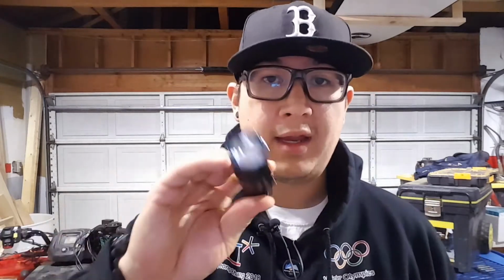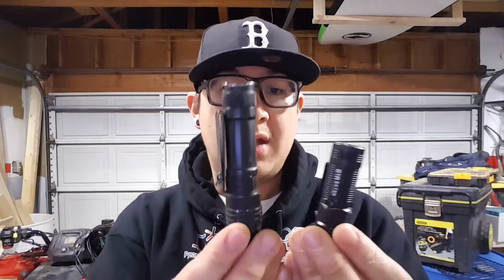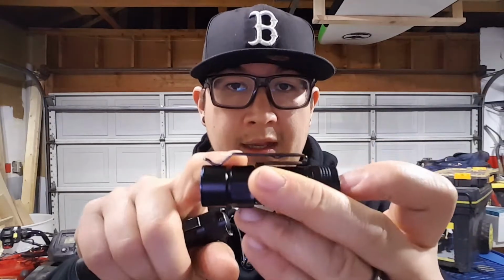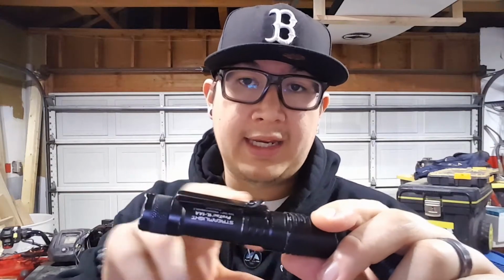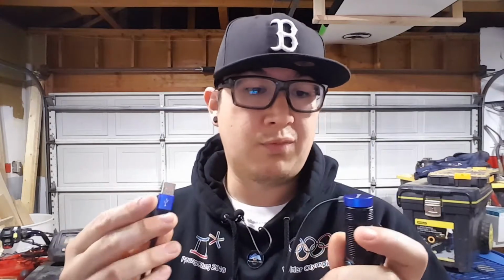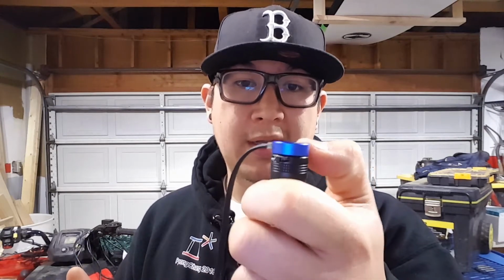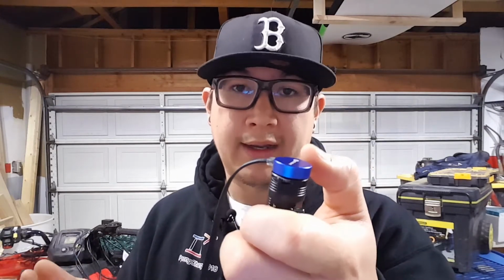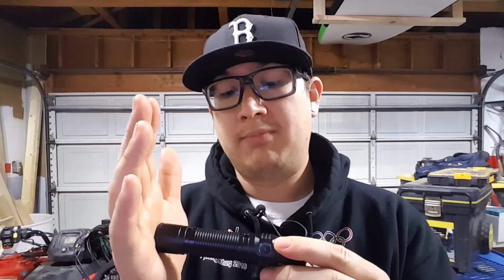EDC FLASHLIGHT - OLIGHT S1R BATON REVIEW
Getting Back into reviews with this sweet OLIGHT S1R BATON.

OLIGHT S1R BATON

Audio: Audio Technica LAV Microphone